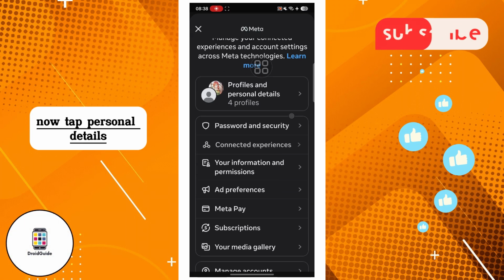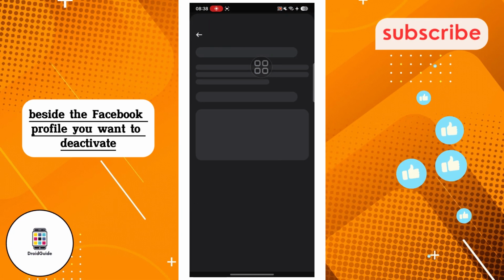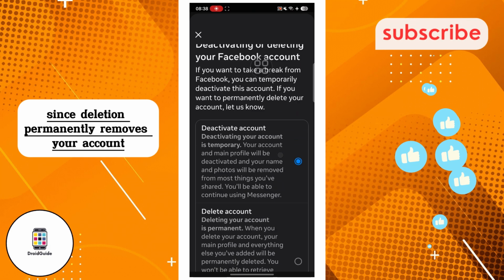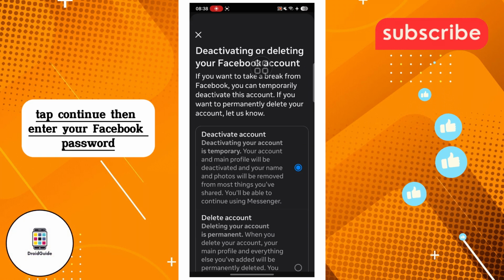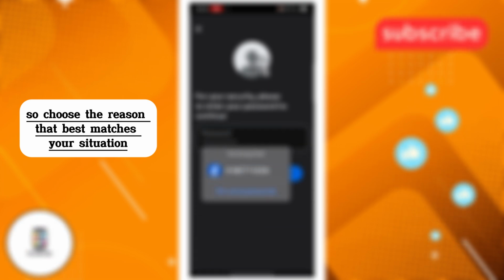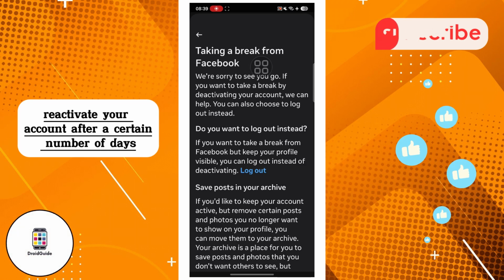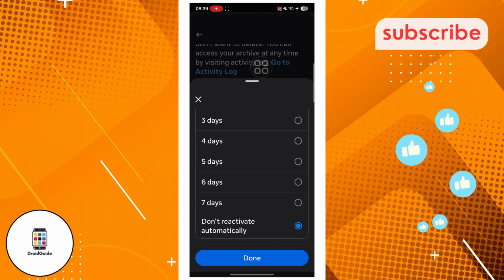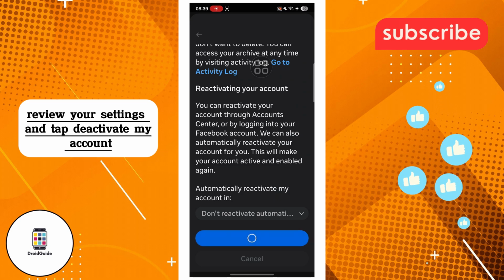Deactivate Your Facebook Account Without Deleting It on Android (2026 Guide!)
Need a break from Facebook without losing your account? In this quick Android tutorial, learn how to deactivate your Facebook account without deleting it while keeping your photos, messages, friends, and data safe. Follow this simple step-by-step guide and reactivate your account anytime.